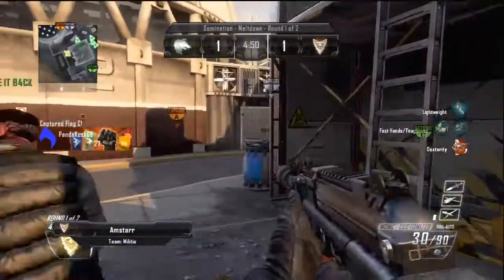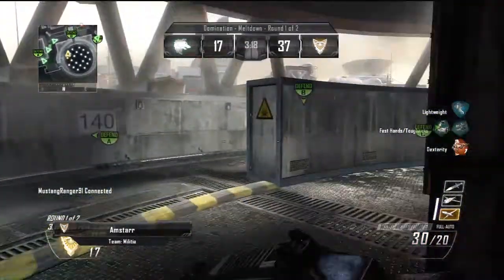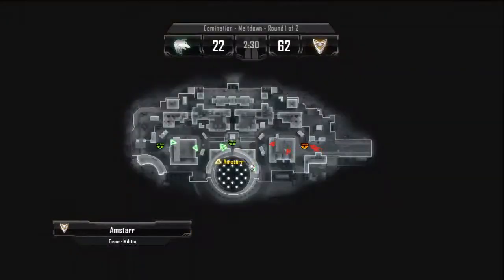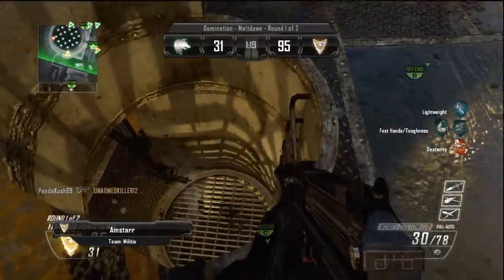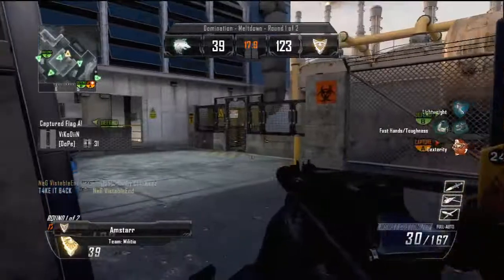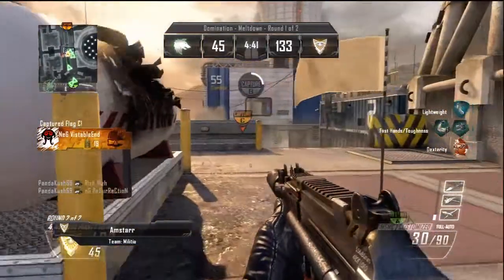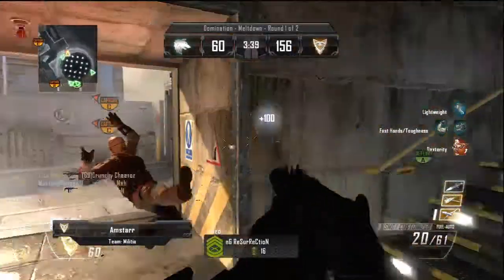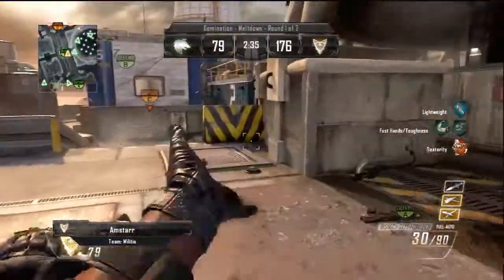Black ops 2 Domination tips and tricks on Meltdown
Likes/comments/subs = Your a Awesome person!

I read all you comments and feedback and even respond, yeah thats right, a commentator that actually responds! Likes motivate me:)